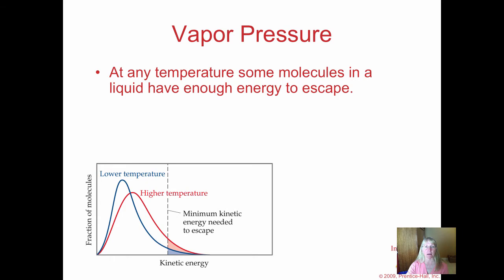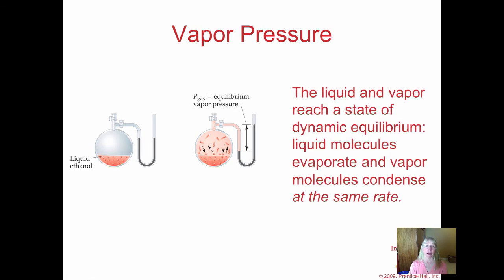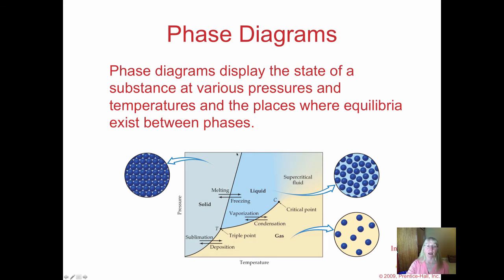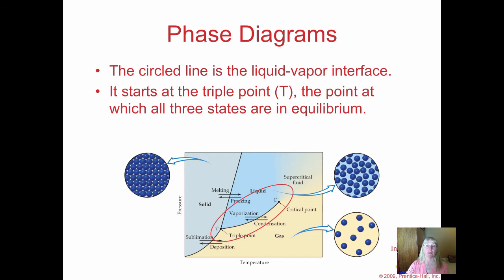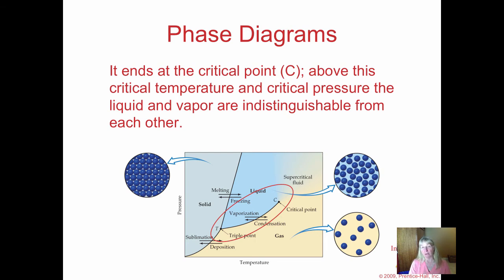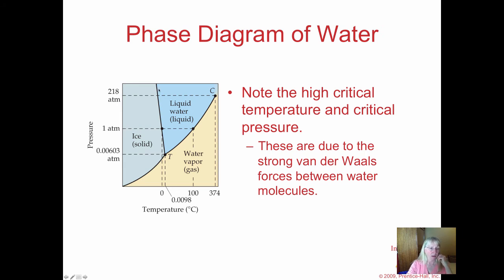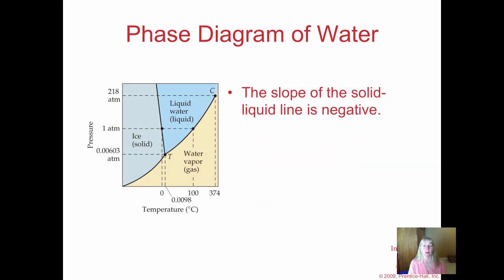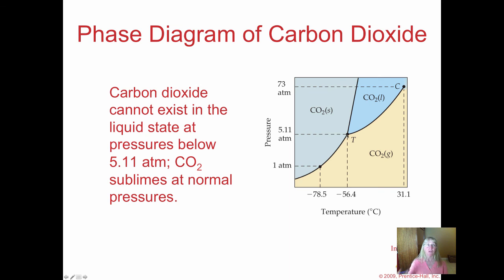Chapter 11 IMFs Vodcast 3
Equilibrium vapor pressure is defined, and the structure of the phase diagram is discussed.

Table of Contents:

00:01 - Vapor Pressure
01:10 - Vapor Pressure
01:49 - Vapor Pressure
02:01 - Vapor Pressure
03:39 - Phase Diagrams
05:08 - Phase Diagrams
06:08 - Phase Diagrams
07:27 - Phase Diagrams
07:37 - Phase Diagrams
08:38 - Phase Diagrams
08:40 - Phase Diagram of Water
10:12 - Phase Diagrams
10:45 - Phase Diagram of Water
10:49 - Phase Diagram of Water
11:19 - Phase Diagram of Carbon Dioxide
12:48 - Phase Diagram of Carbon Dioxide
13:11 - Solids